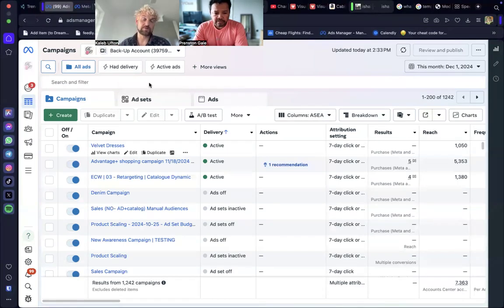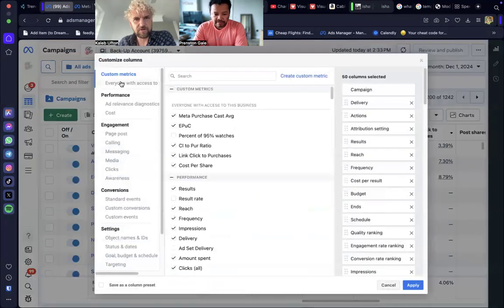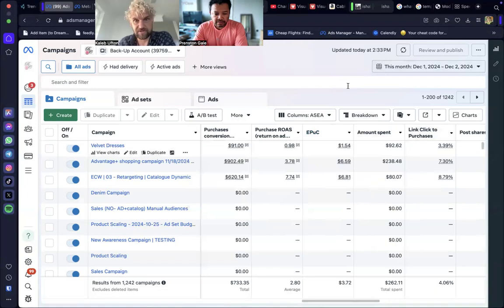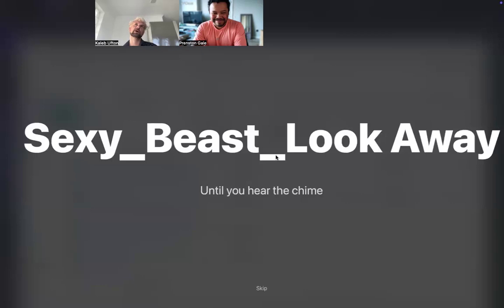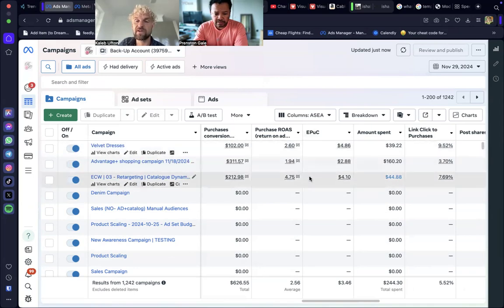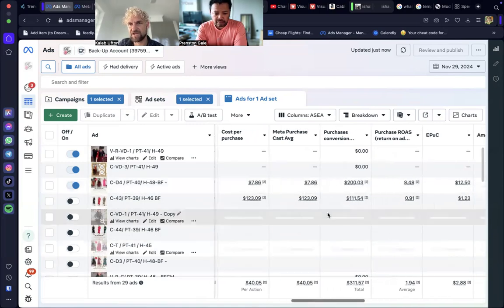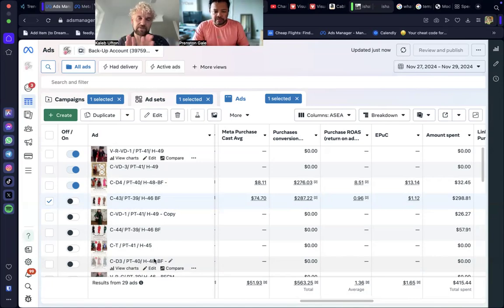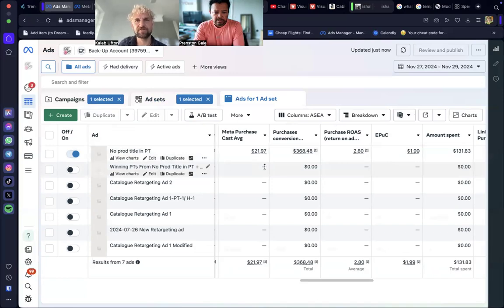Understanding The Data In Your Meta/Facebook Ad Account (ROAS isn't everything)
In a quick call with a member of our free community (link below) Kaleb shares how Earnings Per Click (EPC) can be a useful metric.

It can be very useful to step back from ROAS at look at the metrics that make it up as well as custom metrics like EPC to help understand the performance of your ads, and why sometimes, paying more for clicks isnt a bad thing at all.

If you want more support with your Shopify store including weekly Q&A's then join our free Skool community: